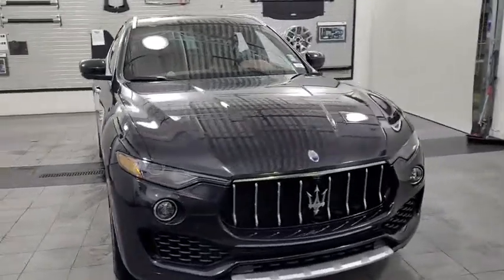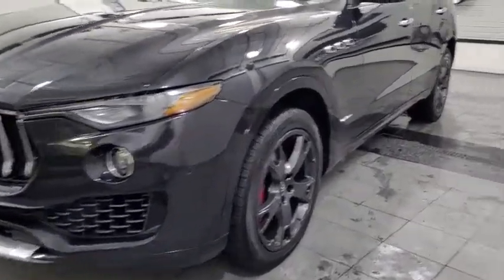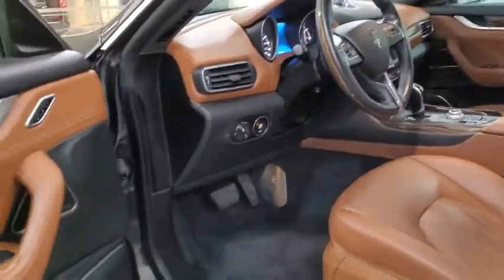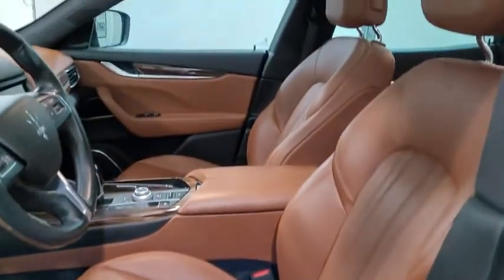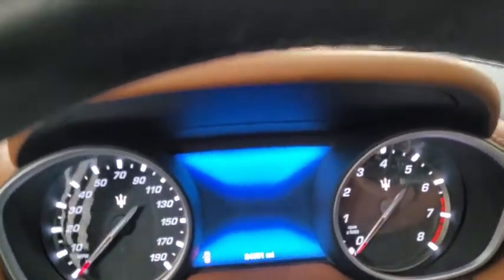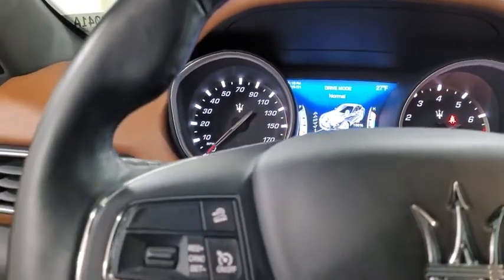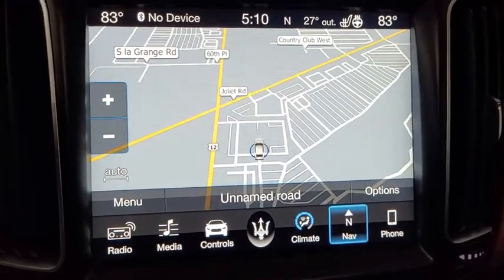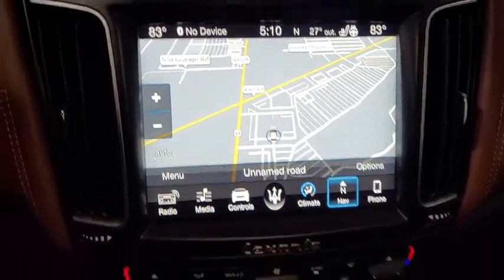2018 Maserati Levante Countryside, Hinsdale, La grange, Burr ridge, Willow brook, IL 210041A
Used 2018 Maserati Levante

Ettleson Cadillac
6201 S La Grange Road

Recent Arrival! 2018 Maserati Levante GranLusso GranLusso Odometer is 2529 miles below market average! CARFAX One-Owner. Clean CARFAX.brbrbrEttleson Cadillac Buick GMC - Where you always save more money!!!